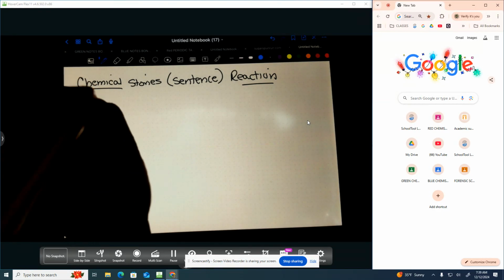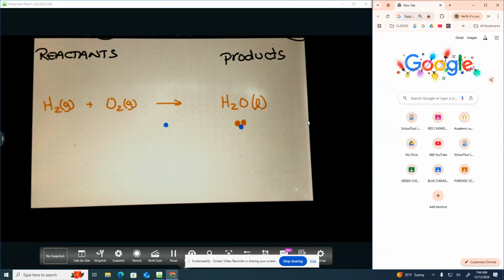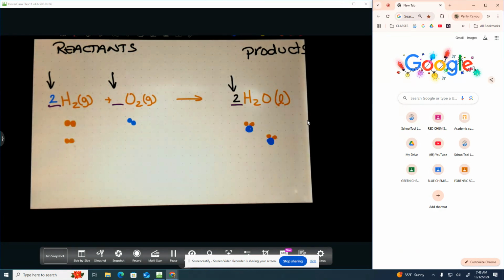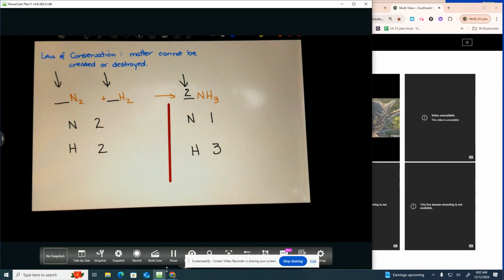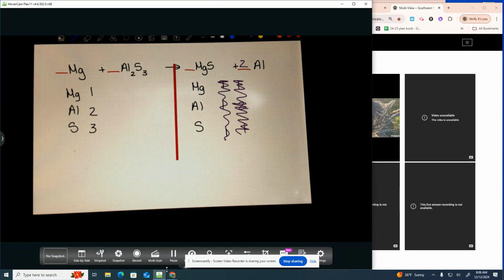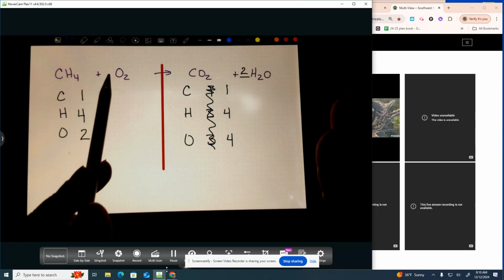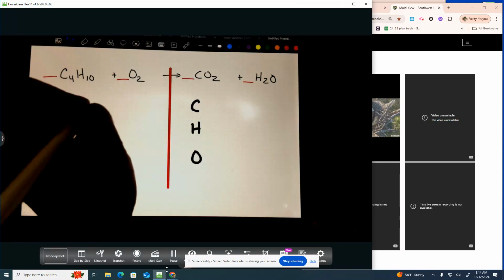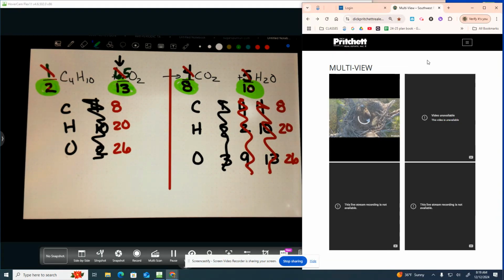RED Untitled Video December 12, 2024 8:22 AM